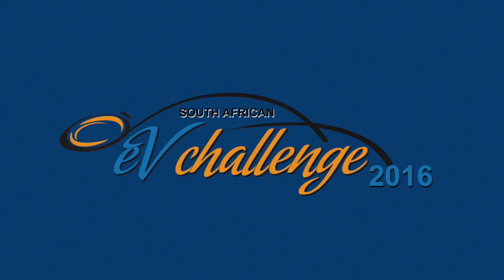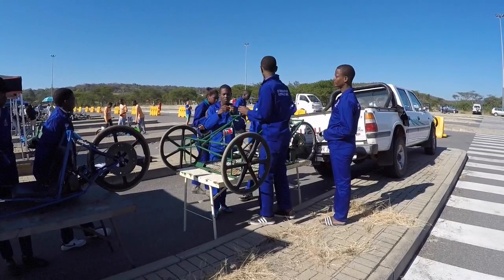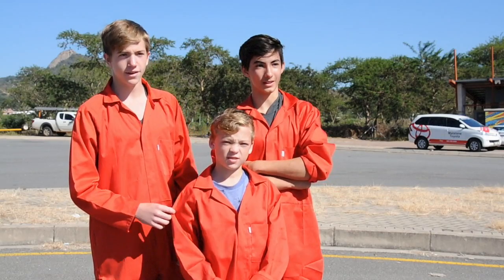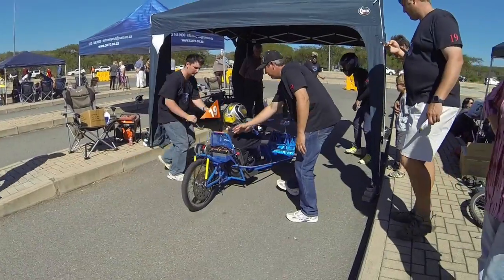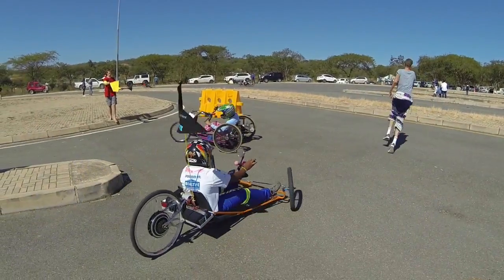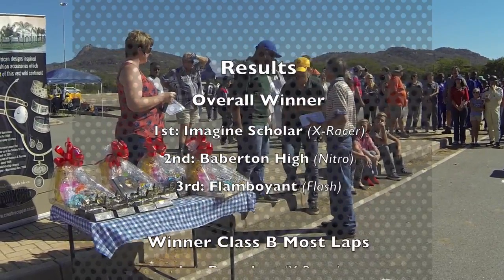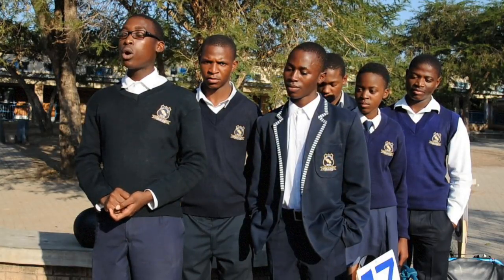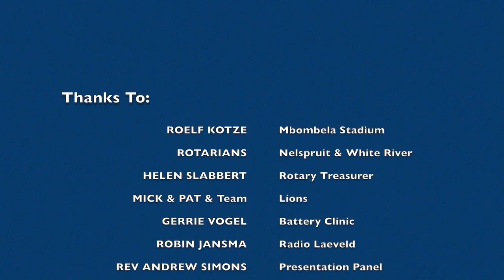eV Challenge 2016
The South African eV Challenge 2016 event held in Mbombela, Mpumalanga Province, South Africa. It is annual electric vehicle challenge event for schools which is supported by Rotary International.